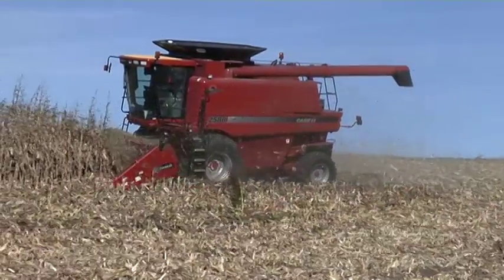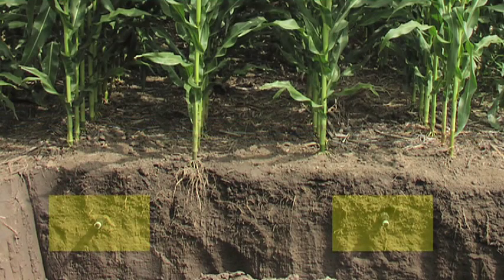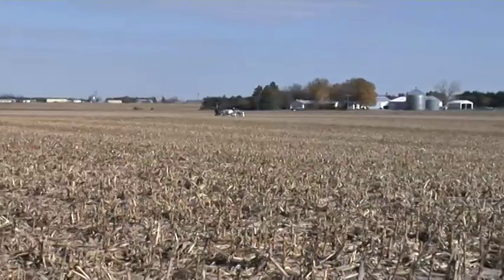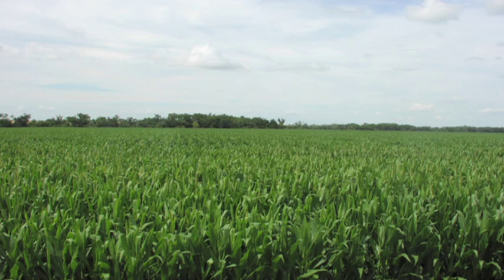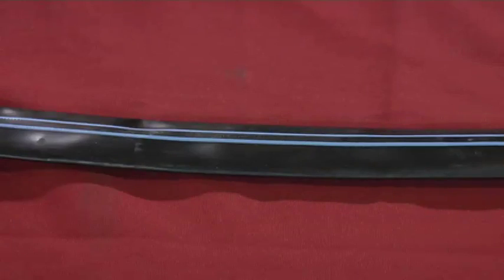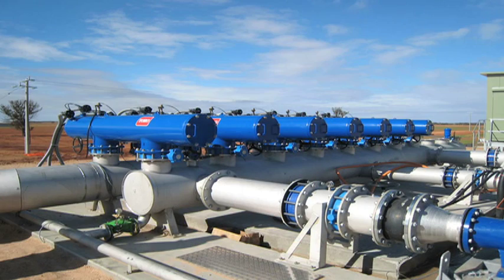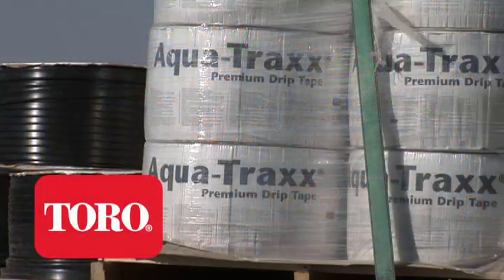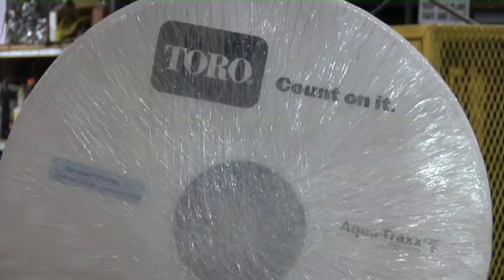Corn Video Toro Aqua Trax Video Version 4